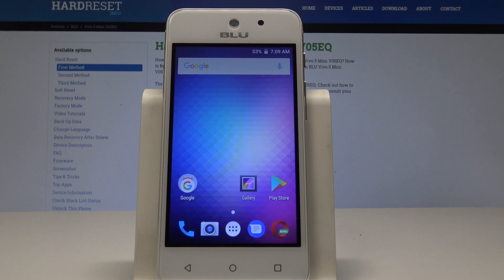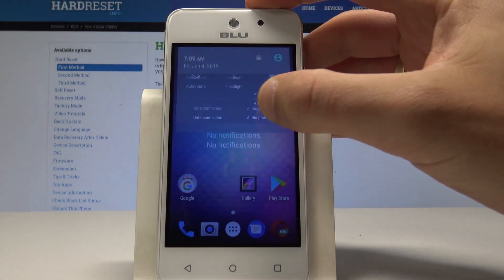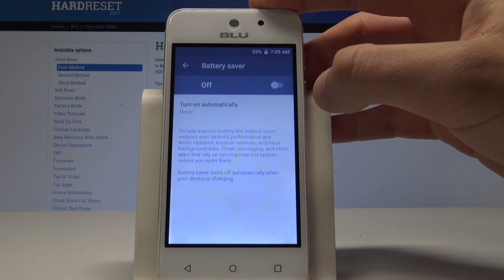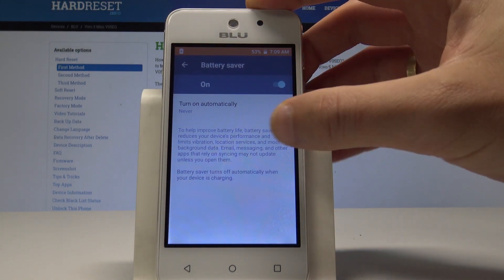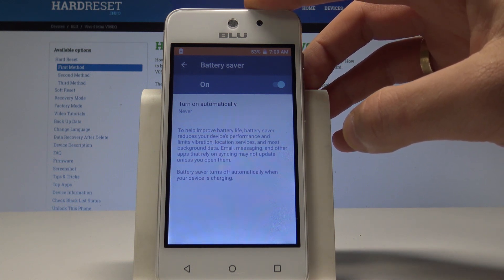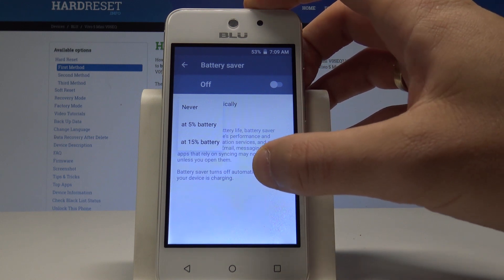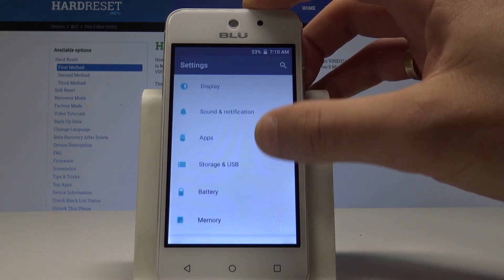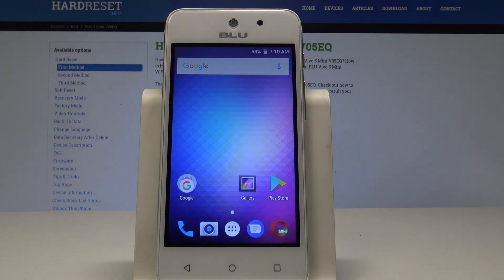How to Use Power Saving Mode in BLU Vivo 5 Mini - Save Battery Instructions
Check out how to enable Battery Saver in BLU Vivo 5 Mini. Learn how to turn the Power Saving Mode on and extend your battery life. In times when you don't need to use your device or the opposite, when you have last few percent of the battery it’s worth to know how to enable this mode. You will either save the battery for the future or save your life in some extreme situation.

How to enable Low Power Solution in BLU Vivo 5 Mini? How to enable Power Saving Mode in BLU Vivo 5 Mini? How to activate Power Saving Mode on BLU Vivo 5 Mini? How to increase battery life in BLU Vivo 5 Mini? How to save power BLU Vivo 5 Mini?